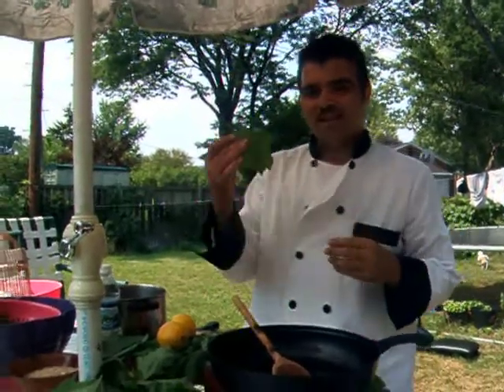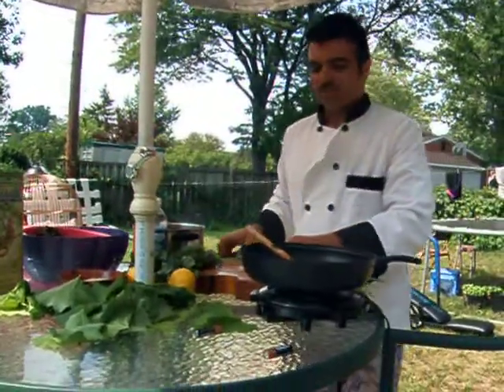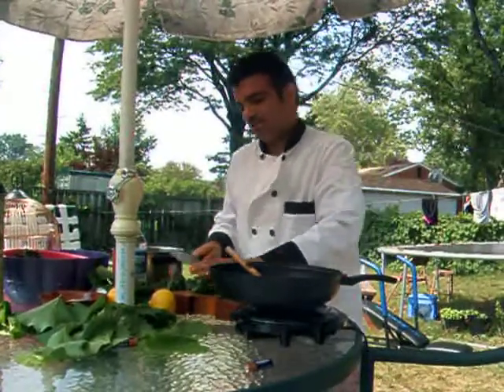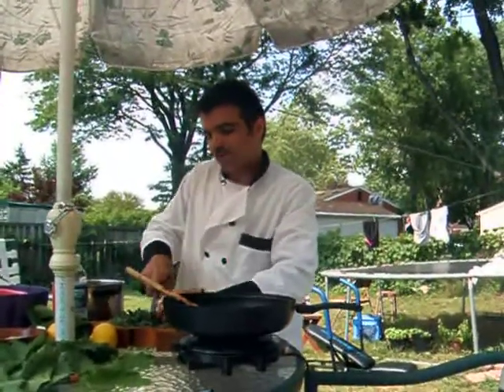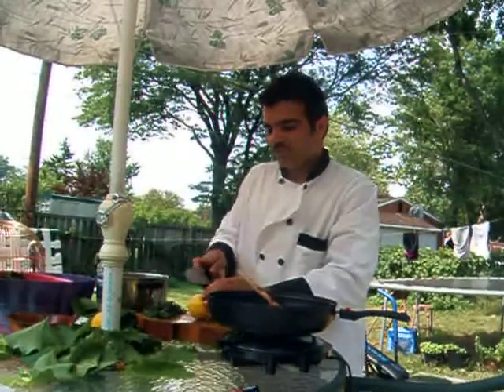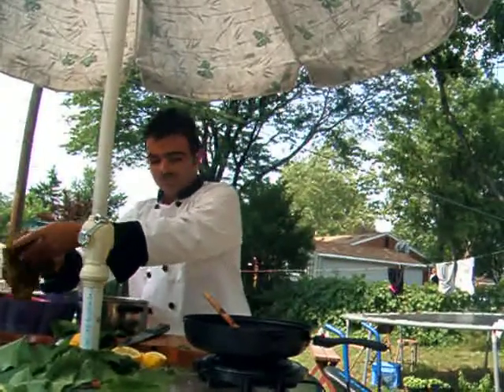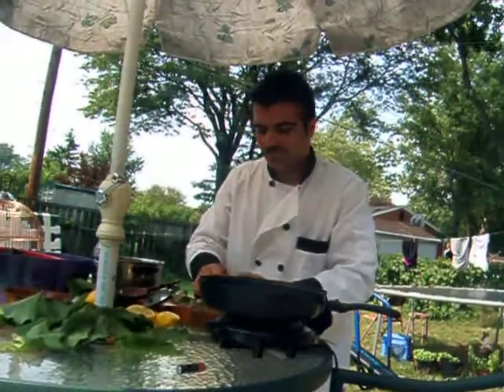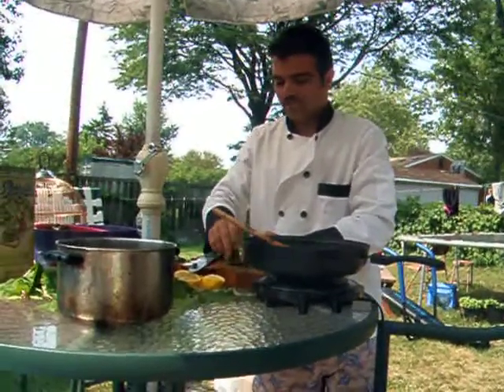cooking demo for greek stuffed grapeleaves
This is my outdoor cooking demo of stuffed grapeleaves which I did during the summer. I also did it on Fox tv 2 cooking school for my cookbook The Gourmet's Guide to Elegant Foodservice available